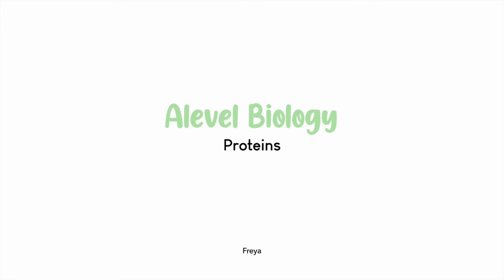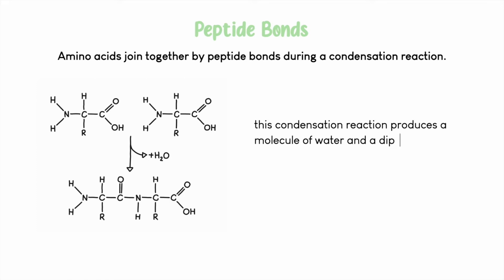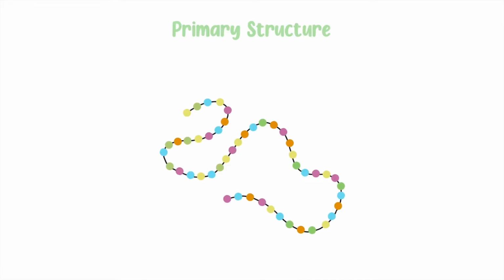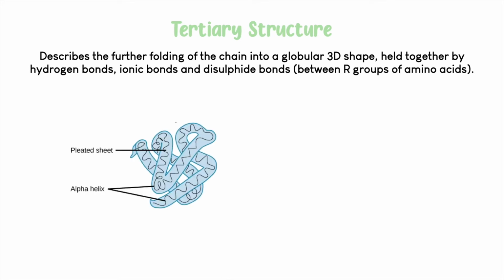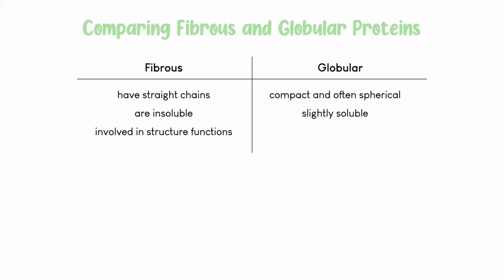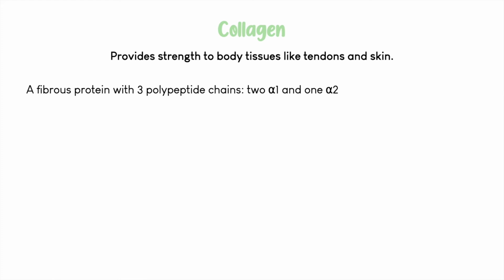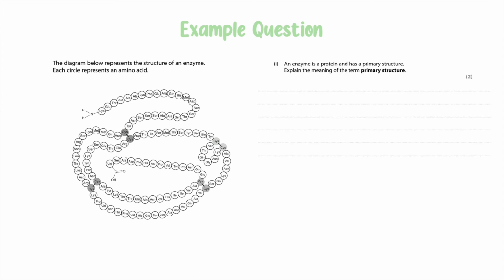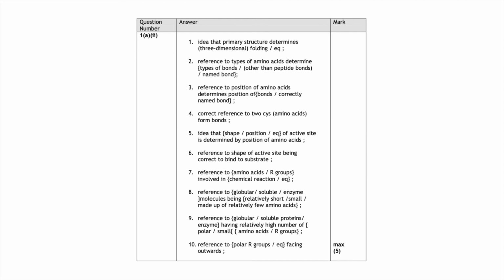Protein Structures | A Level Biology | SLN Connect Subject Revision Guides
Freya, a peer mentor from Chichester College, provides a revision guide to proteins for students taking A Level Biology.

If you are in your first year of study at Chichester College and would like to be mentored by Freya or one of our other Peer Mentors, please get in touch at